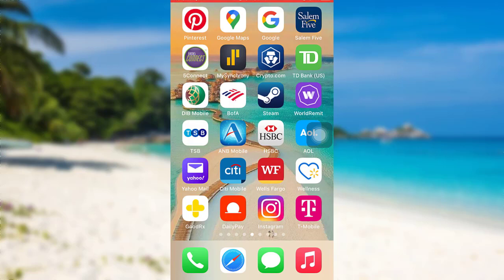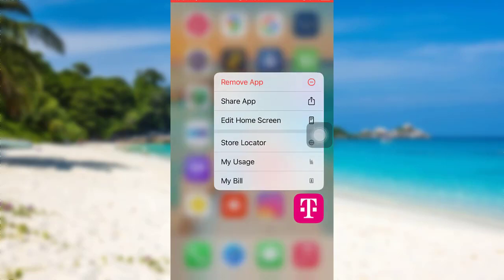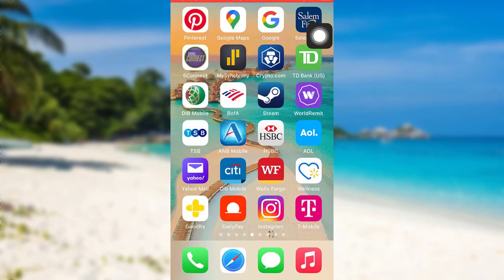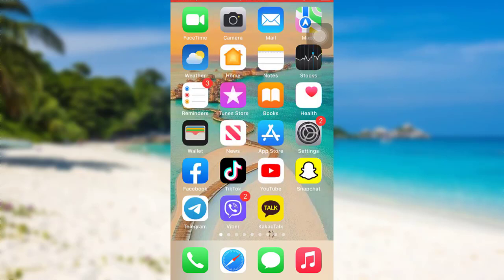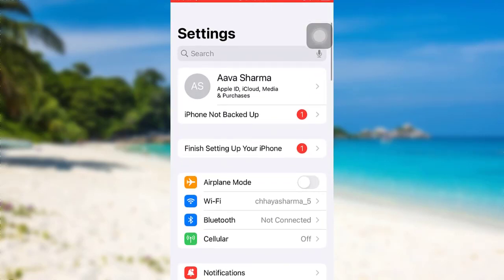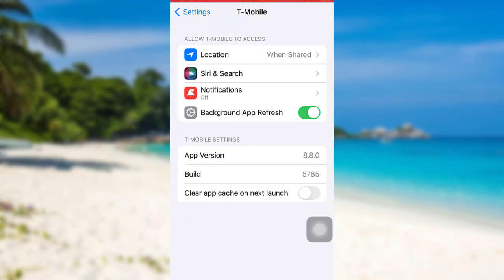How to Fix T-Mobile Login Error? 2022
T-Mobile is the brand name used by the mobile communications subsidiaries of the German telecommunications company Deutsche Telekom AG. The brand is also active in the Czech Republic, the Netherlands, Poland, Romania and the United States.

This video guides you in quick easy steps to fix the login error of your T mobile. After watching this video you will be able tosolve the problem related to mobile. So watch this video till the end if you want to know how you can fix the login error of your Tmobile account.

First thing that you can do is go to the settings of your device. Then search for the app T mobile. After that you will be able to see an option Clear app cache on next launch. Turn it on.
The next thing you can do is uninstalling the appp Tmobile from your device. Then reinstall the app and then try logging in to your account. this might help solve your login problem.
Now you can always restart your device. simply restart your device or switch off your phone and then turn it back on. This might also solve your problem
So these few things can be done to fix the login error of your Tmobile app. I hope this video was helpful. Once then login error has been solved, you will be able to access your account. I hope this video was helpful.